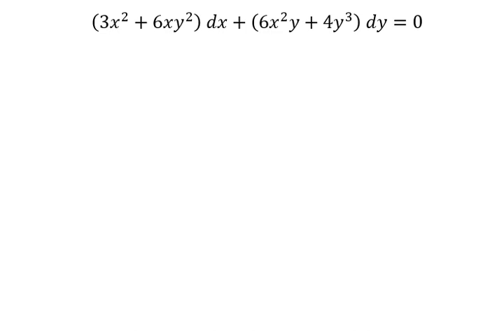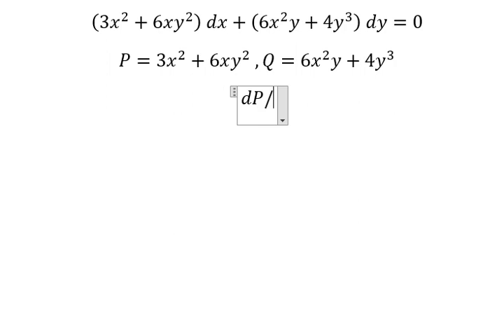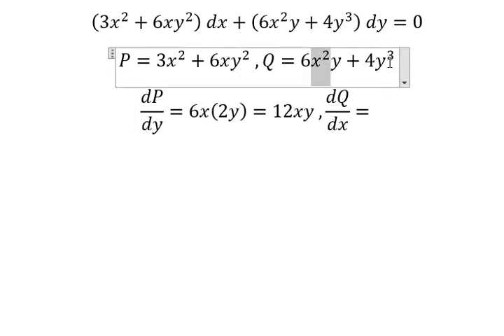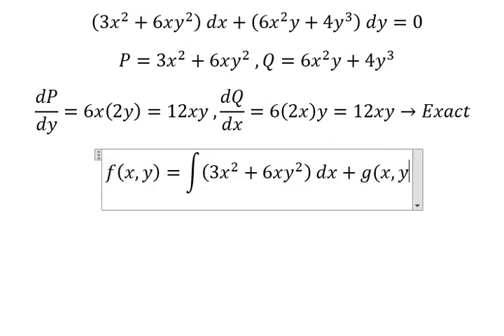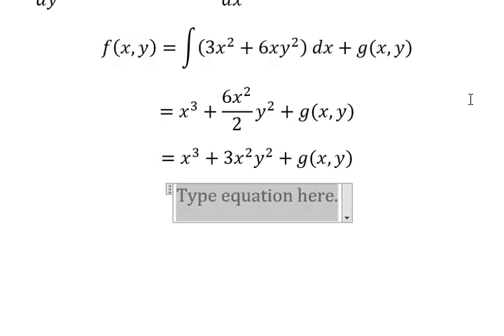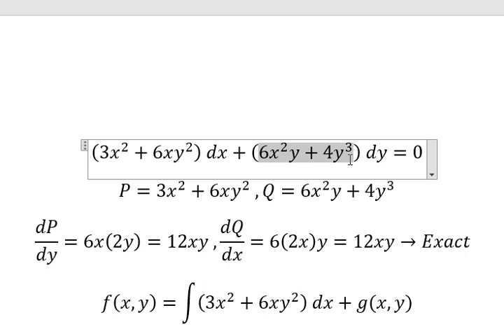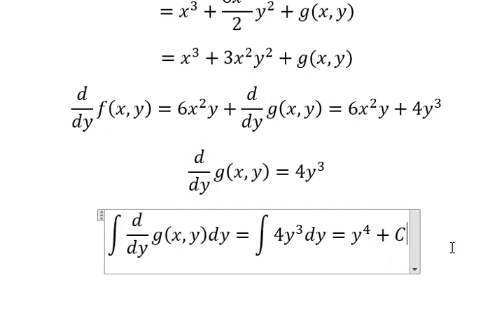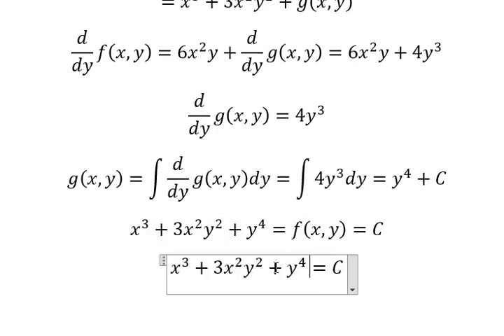Calculus Help: Exact - Differential Equations - (3x^2+6xy^2 ) dx+(6x^2 y+4y^3 ) dy=0